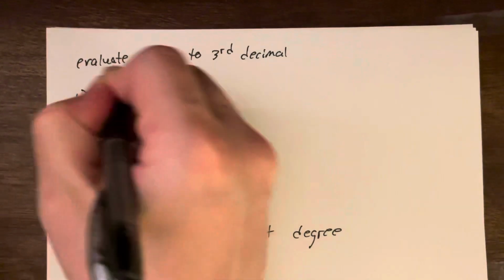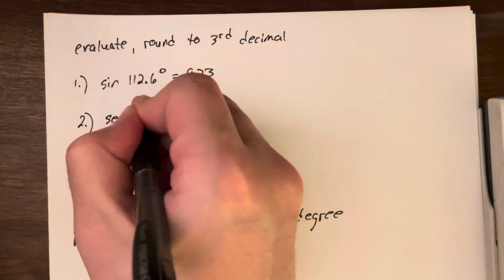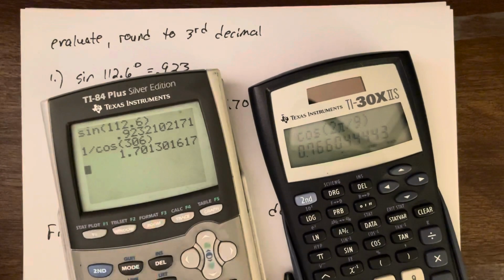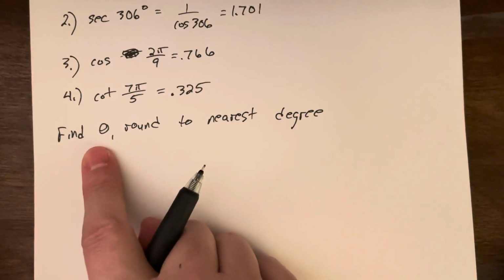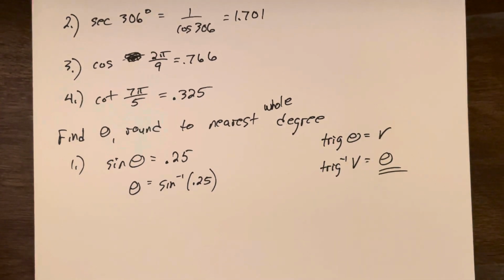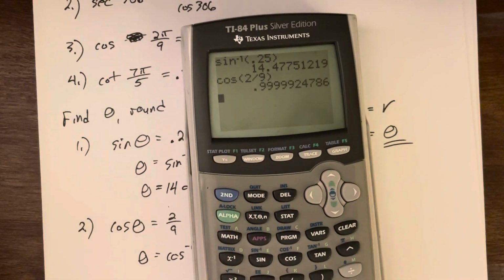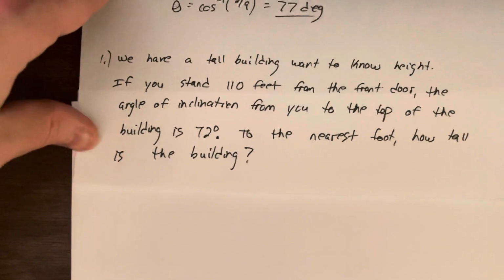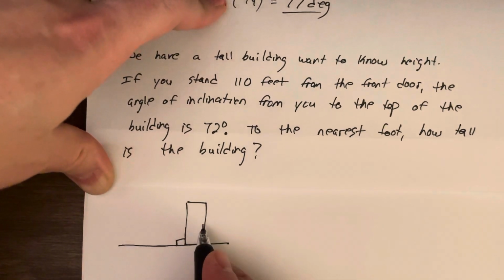Trig Unit 2 Part 2